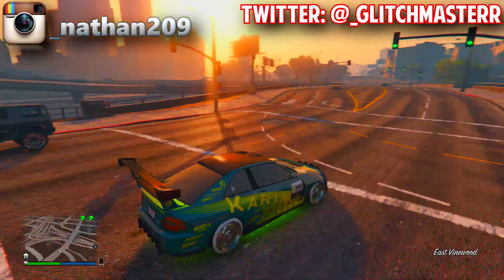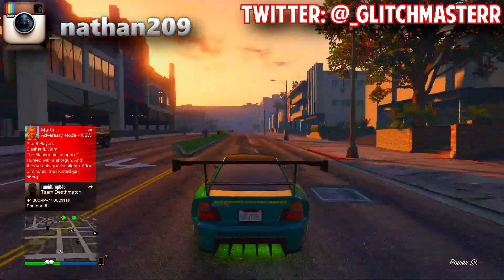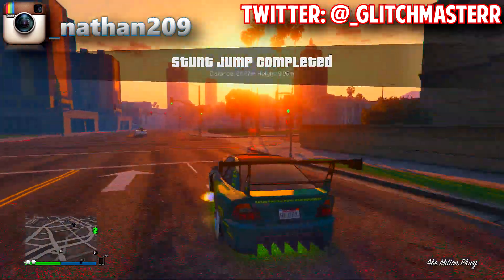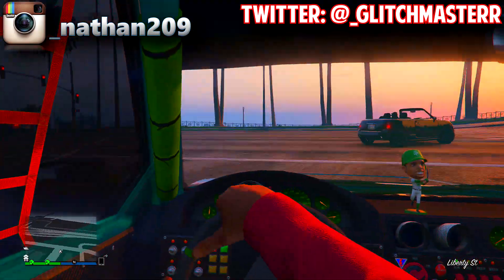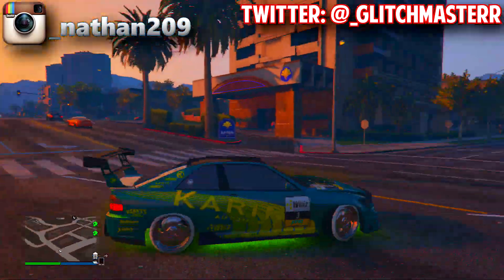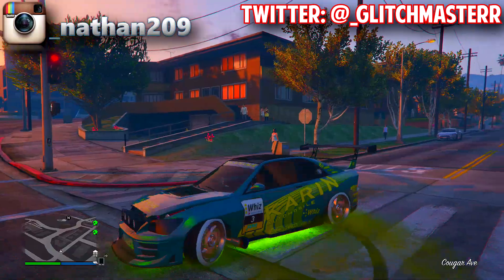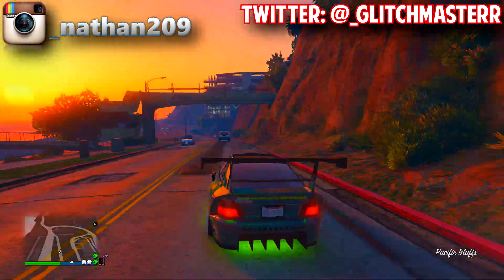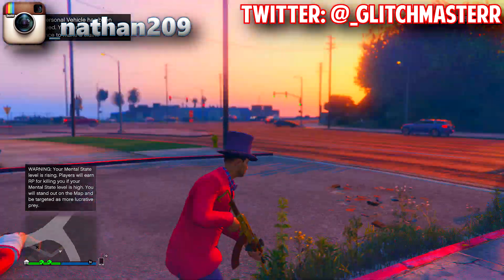GTA 5 Online UNLIMITED MONEY & MAX RANK Modded Accounts Giveaway! & GTA 5 Modded Money Lobbies FREE!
(GTA 5 10 Modded Account Giveaway)These Accounts Include Unlimited Money + Max Rank, Everything In GTA 5 Online Unlocked, Modded Cars + Colors, Modded Outfits & More!

-GlitchMasterr